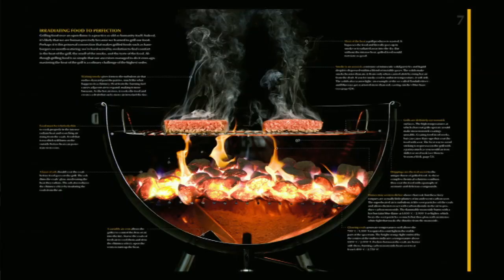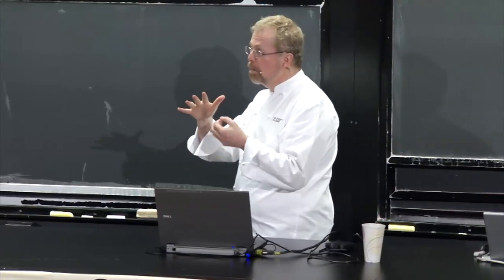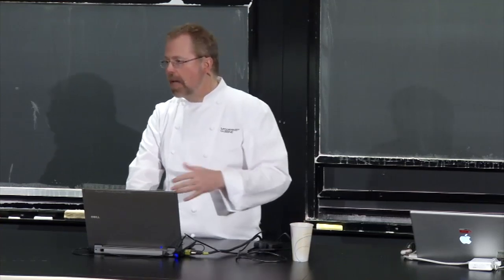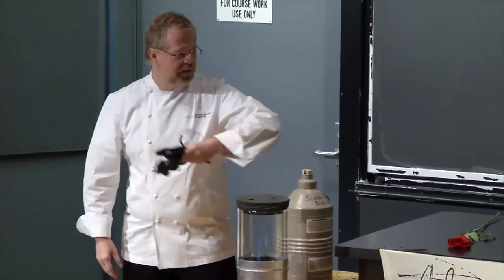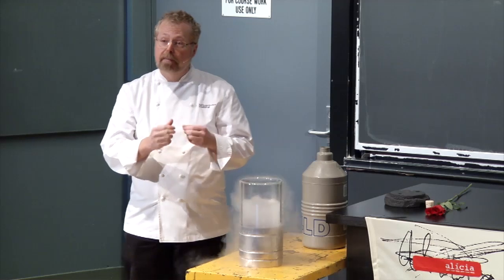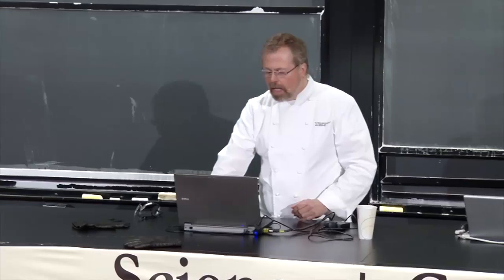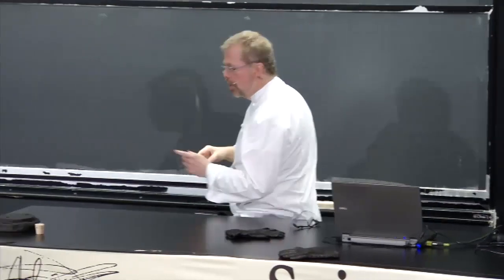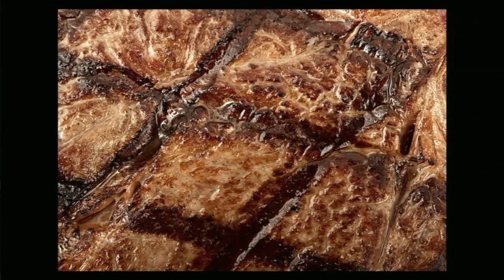Sandy's Video Myhrvold cryo steak